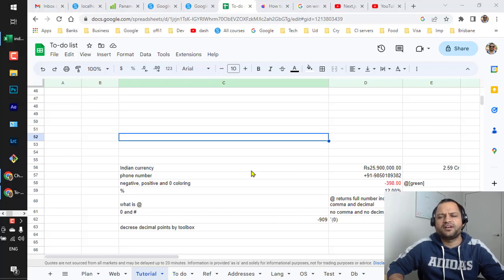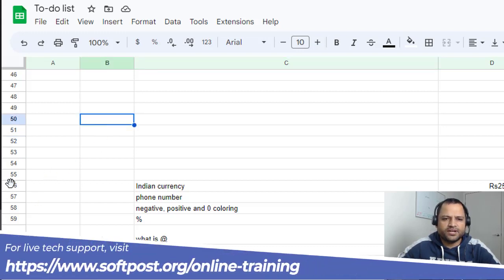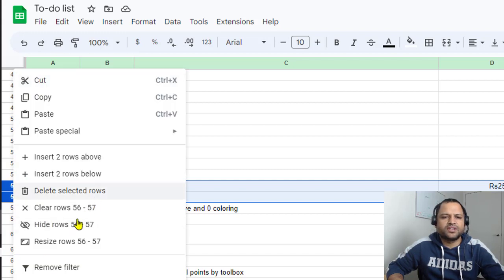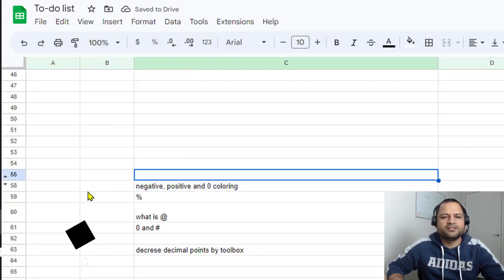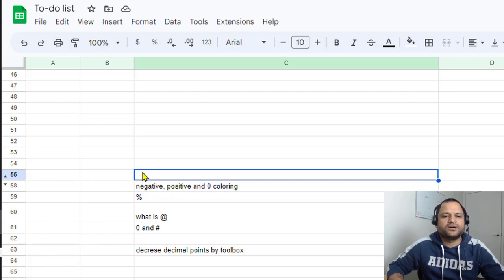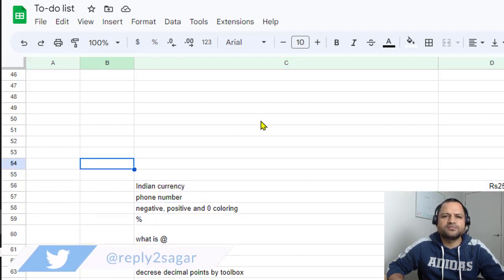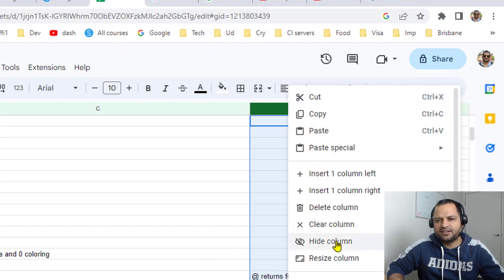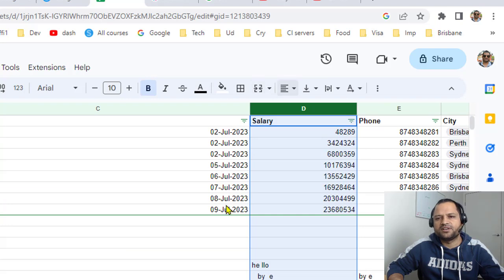hide and unhide columns or rows in google sheets